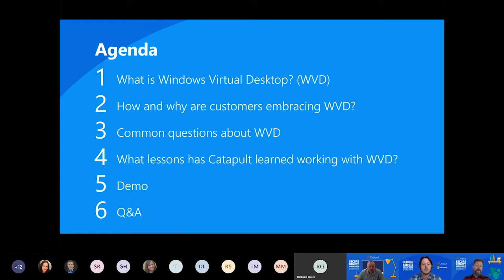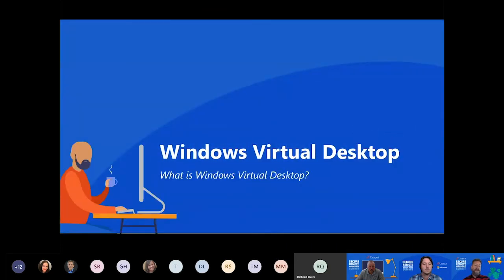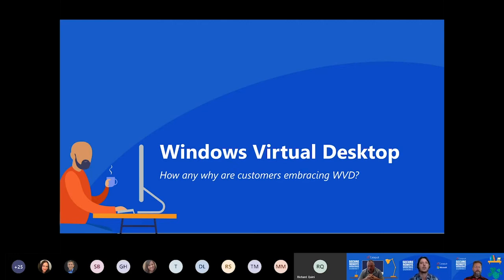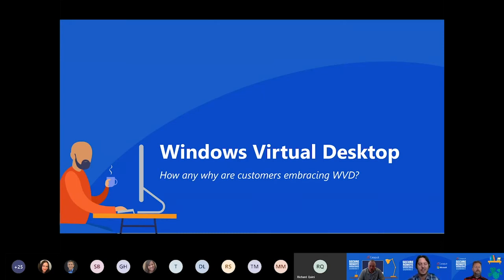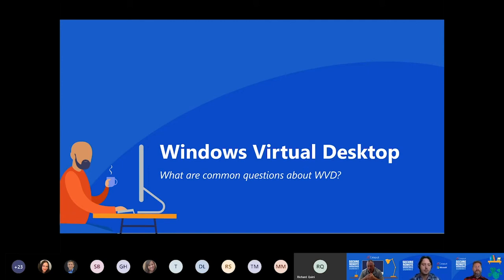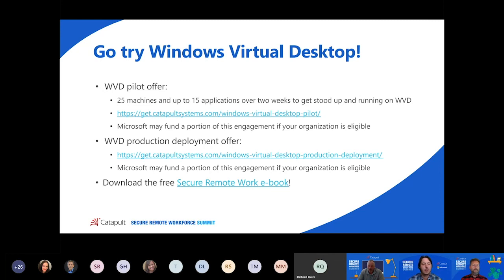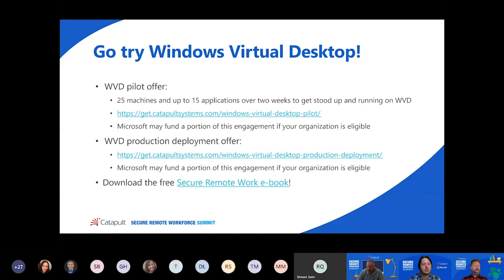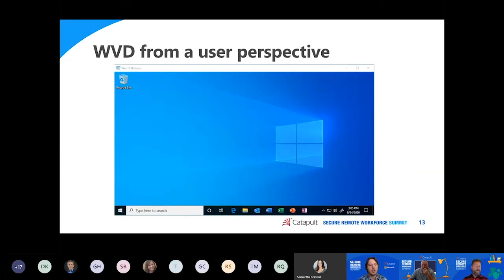Windows Virtual Desktop Any Device, Anywhere Secure Access Presenters Cameron Fuller MVP, Grant B